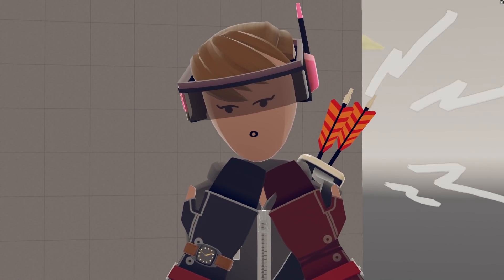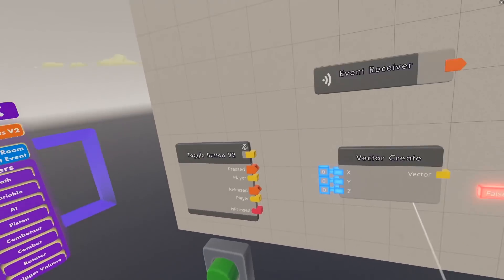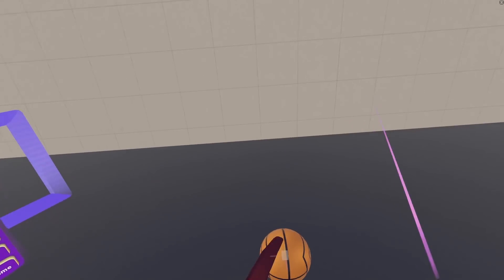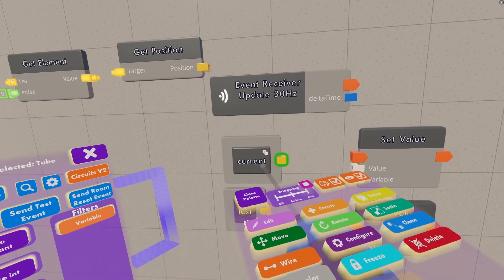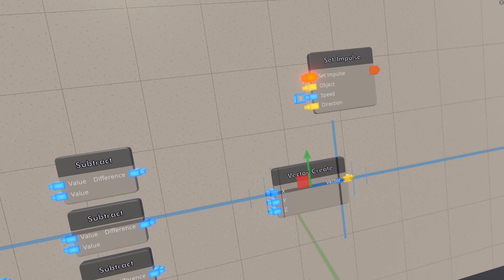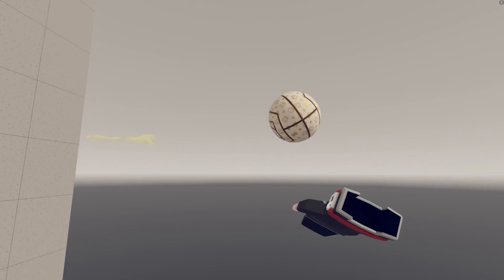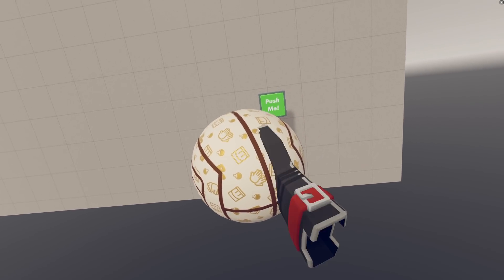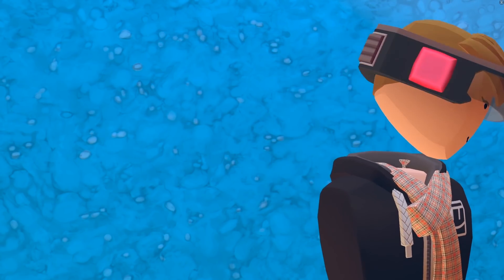How to get ZERO GRAVITY! - Rec Room Cv2 Tutorial (READ DESCRIPTION)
A lot of people were asking me how to do the zero gravity from last video... so I hope this helps!

Intro - 0:00
Basic Room Setup - 0:24
Player Zero Gravity - 1:25
Object Zero Gravity - 3:10
Outro - 11:27